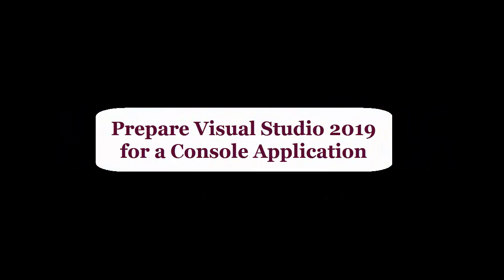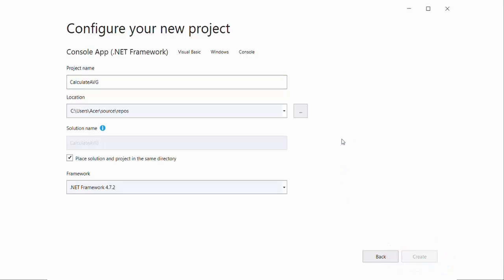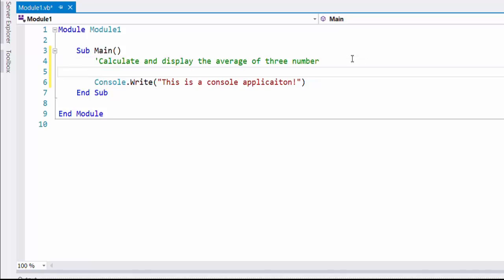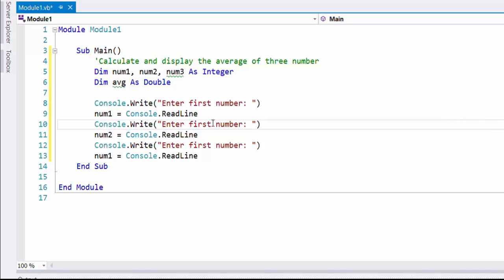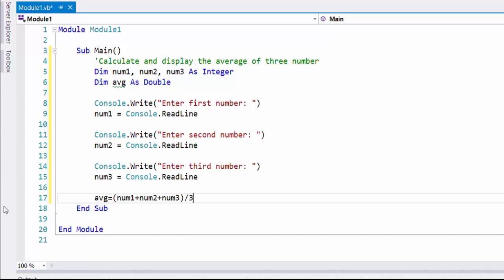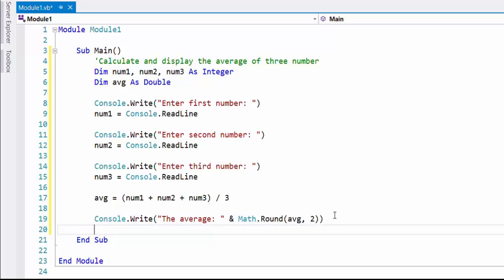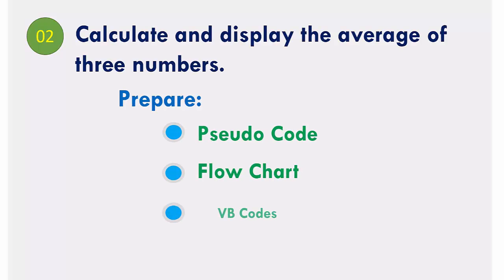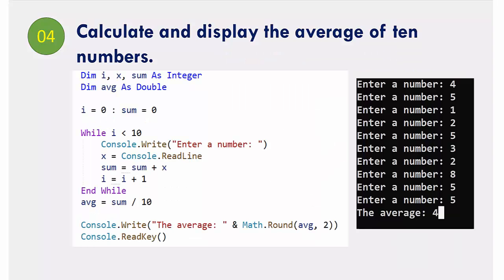VB Net | First Console Applications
This video contains demonstration of console applications written in VB.NET. It contains sequential, selection and repetition structured processes.